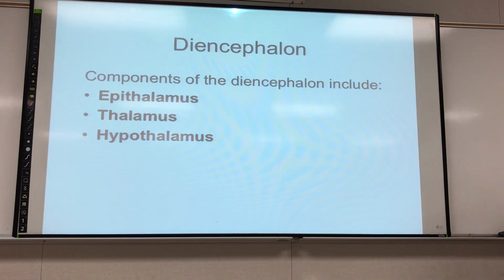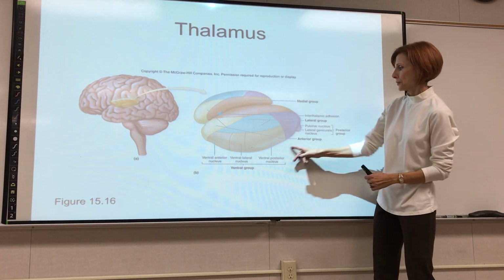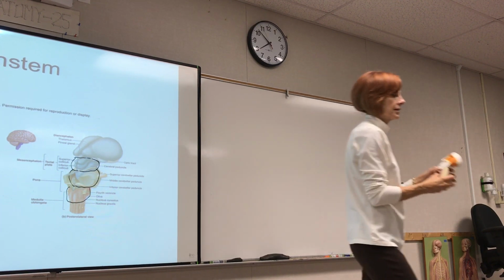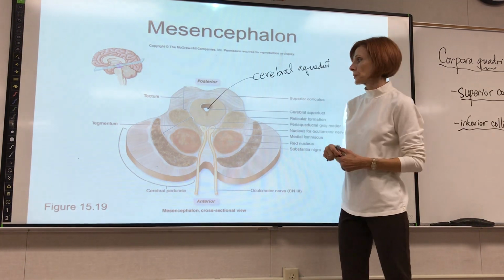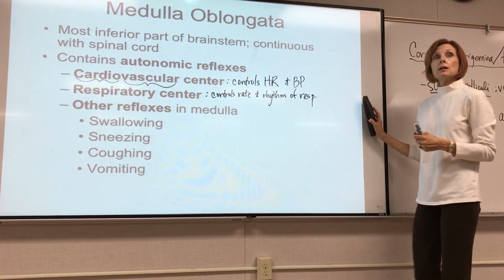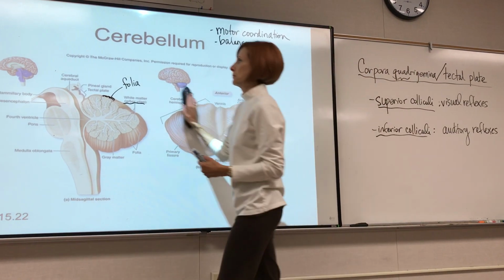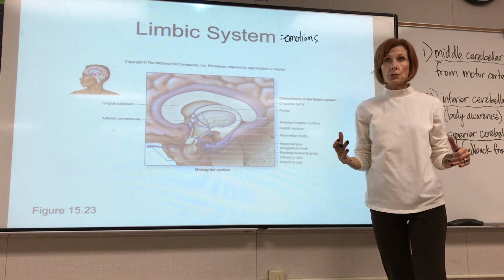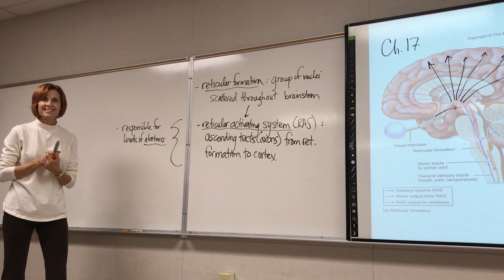Anatomy: Nervous System - Part 10 (0297)